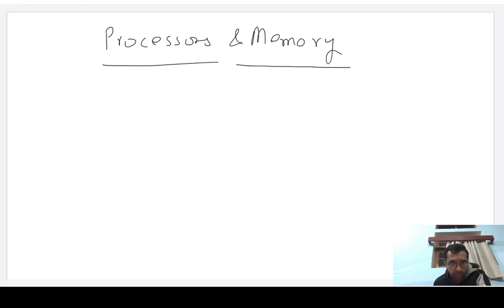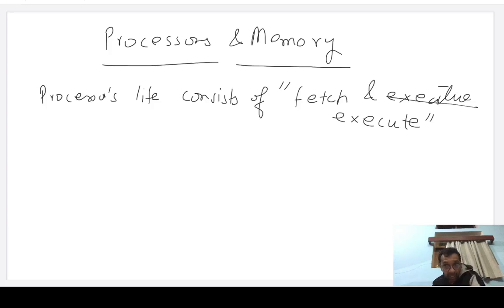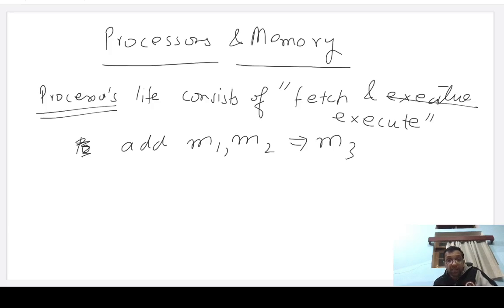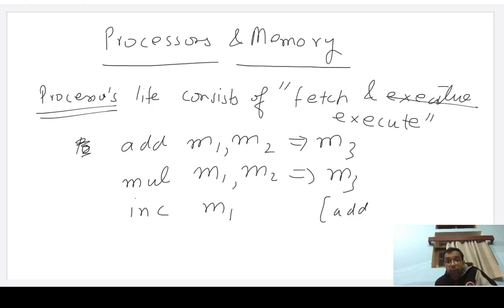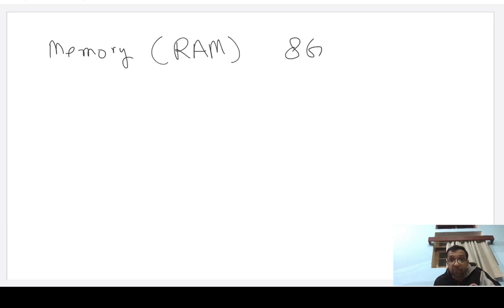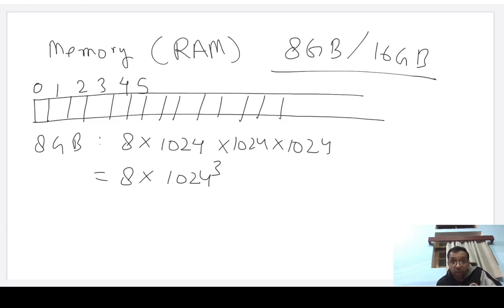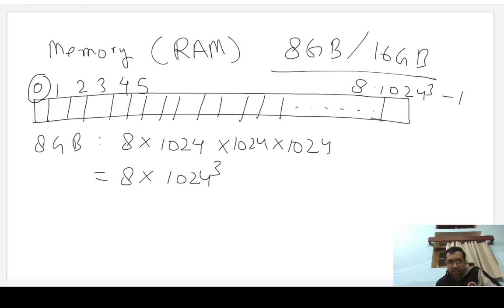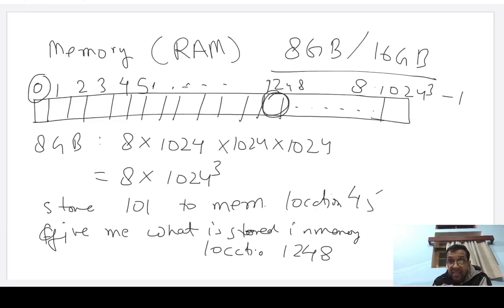Data Structures Fundamentals: 1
We take a fundamental view of data structures in this series. In particular we first study about arrays.